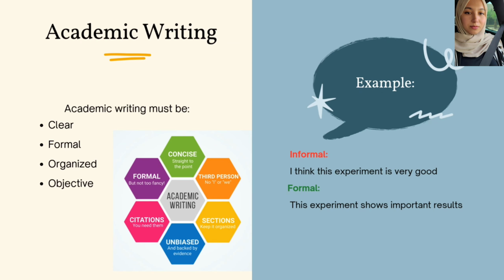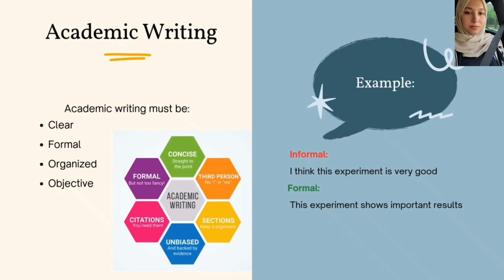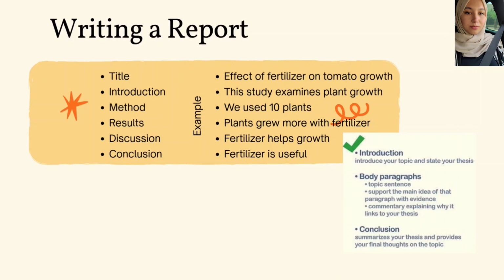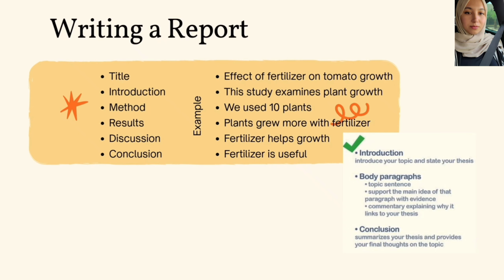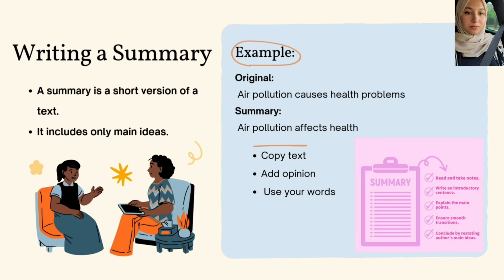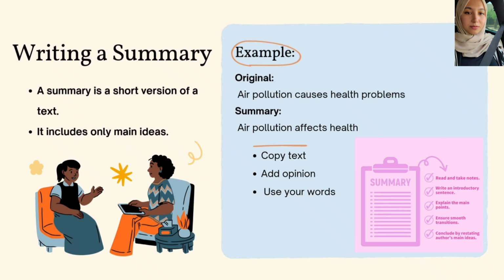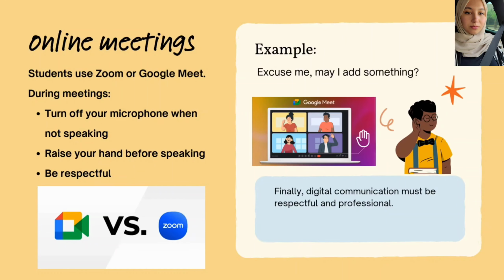Communication techniques 2